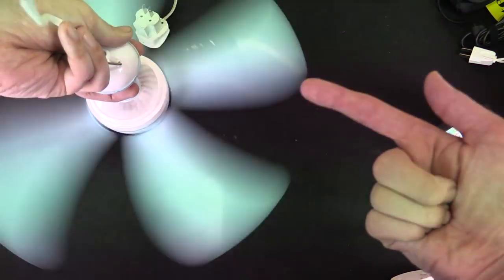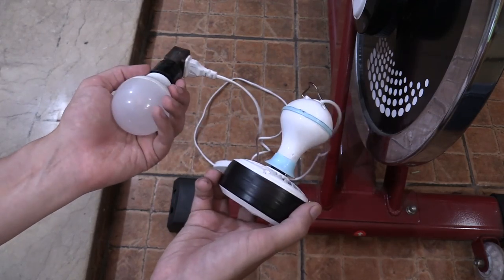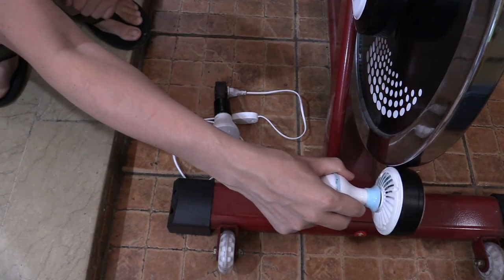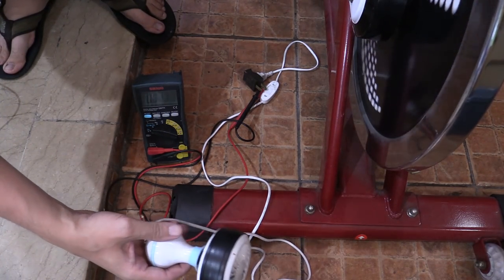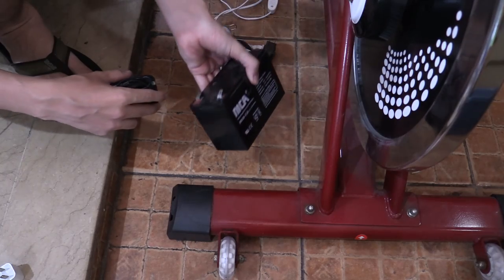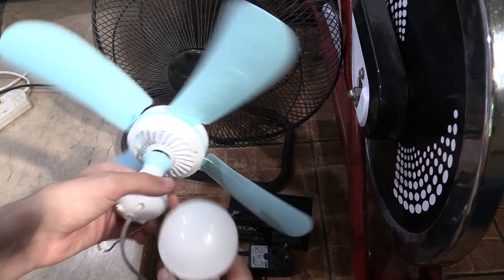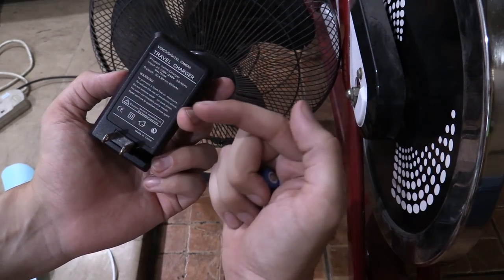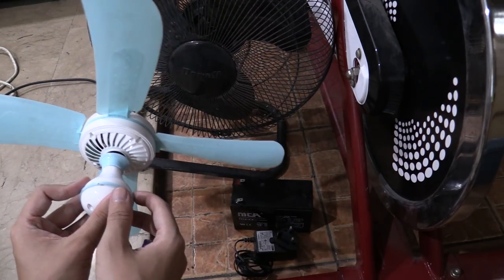Ceiling Fan converted to Power Generator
This $3 ceiling fan makes a great little power generator. You can spin it by hand, with a bicycle or even use it as a wind turbine!

For those interested in seeing pictures of this being used as a wind turbine, check

This is an AC ceiling fan that normally consumes 4.5W. I've been unable to measure the output as a generator but I'm estimating it at 3-4W based on the loads I've connected.

Since this video, I've already converted it to a wind turbine with a rear fin to catch the wind and ensure it's always facing the wind head on for maximum speed.

I still need to find the best way to convert the variable voltage AC output to a stable DC voltage, preferably 12-14V for charging lead-acid batteries or 5V for charging a USB powerbank.

The fact that it works with my lithium-ion wall charger is a big plug because that means I can charge 18650 batteries which can then be used in regular power banks.